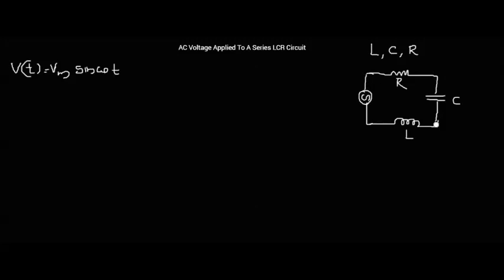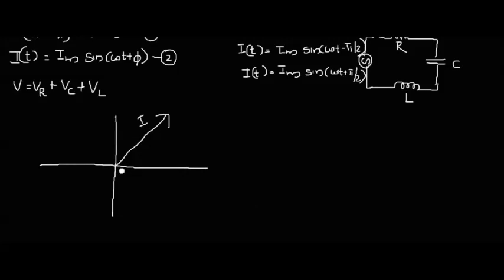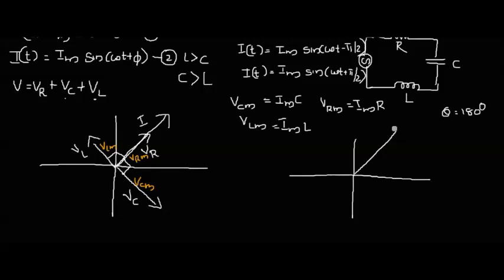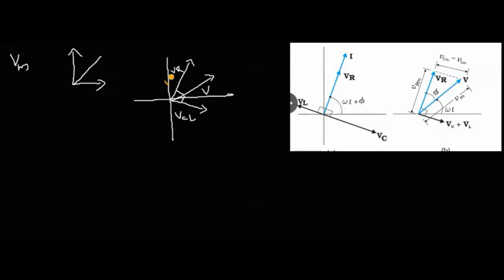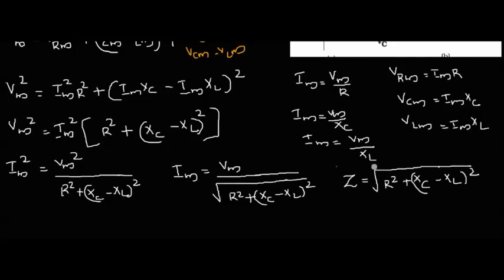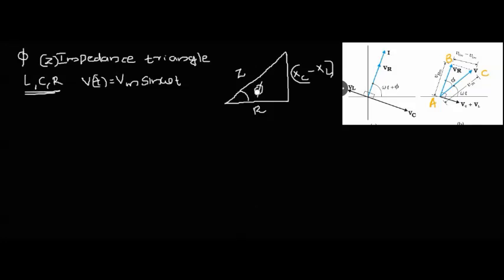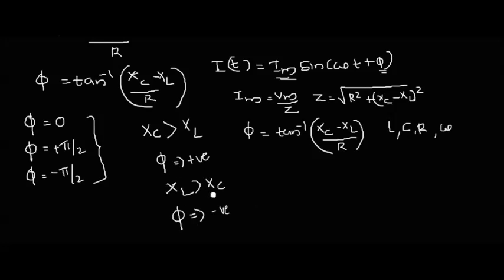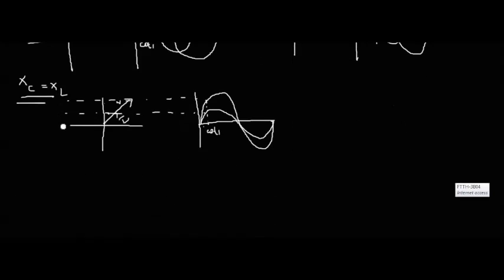AC -Series LCR circuit - Phasor diagram method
Chapter 7 - Alternating Current -Series LCR circuit - Finding expression of current using phasor diagram method